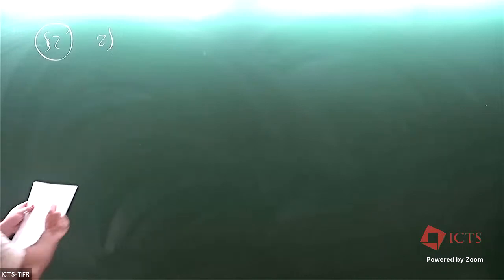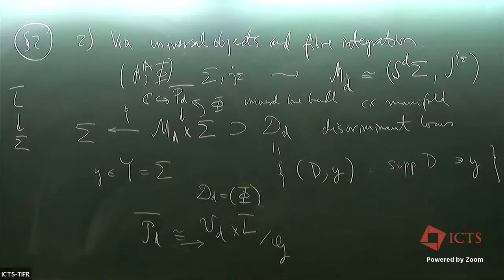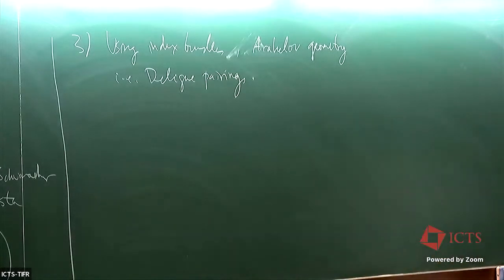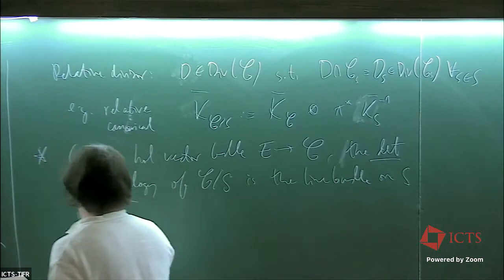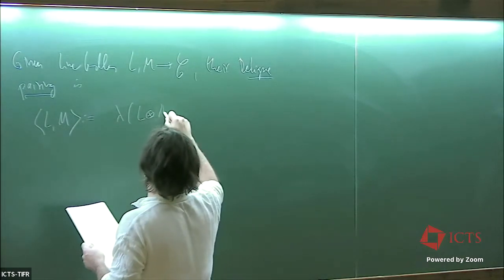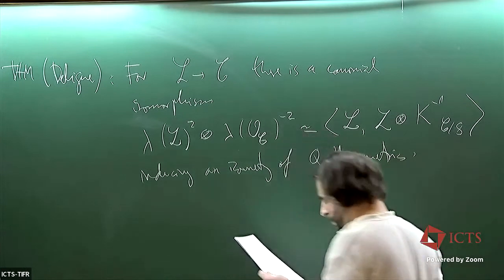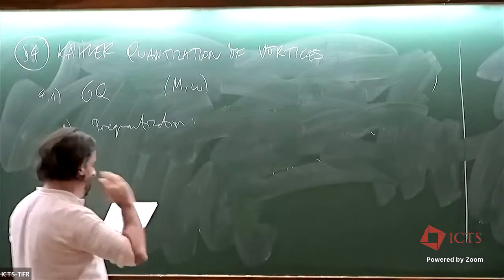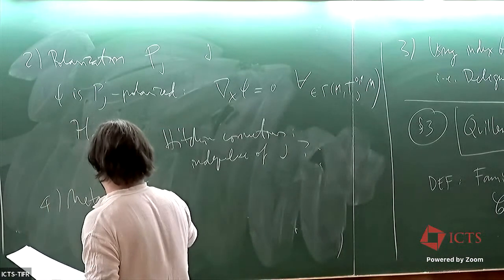Quantization of Vortices (Lecture 2) by Nuno Romão